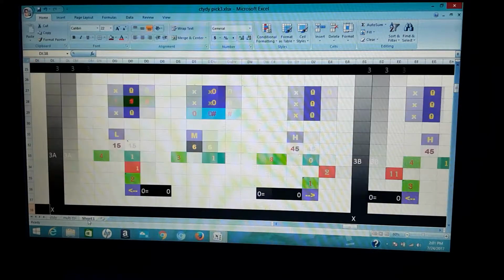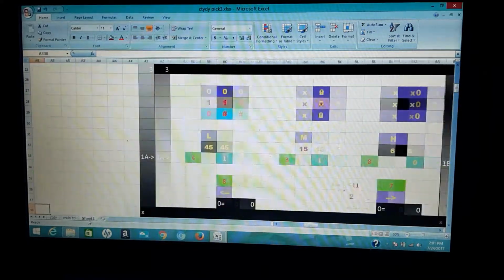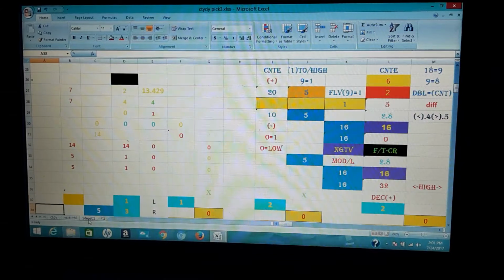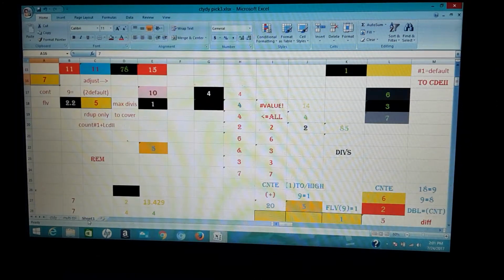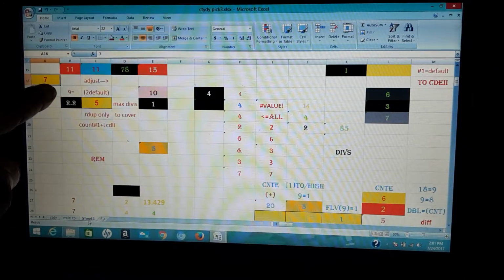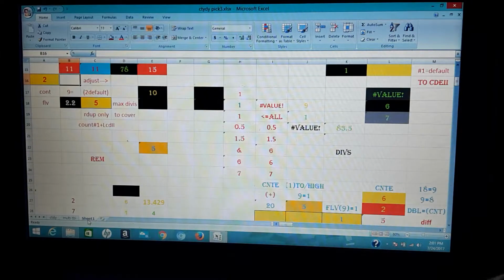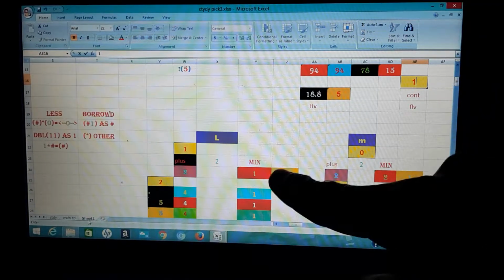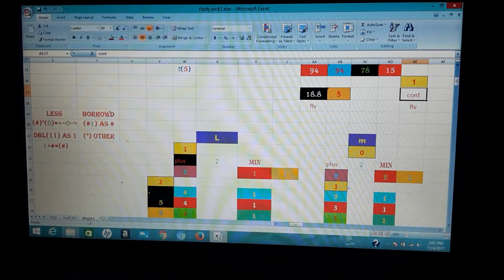Pick3 system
Winning pick3 guarantee